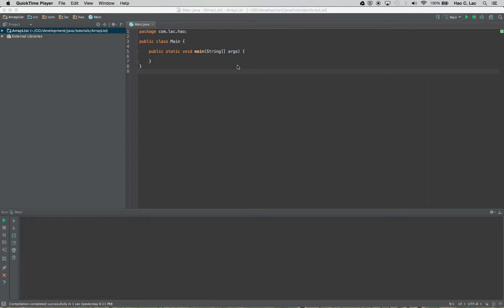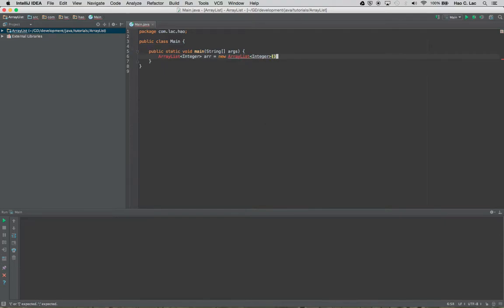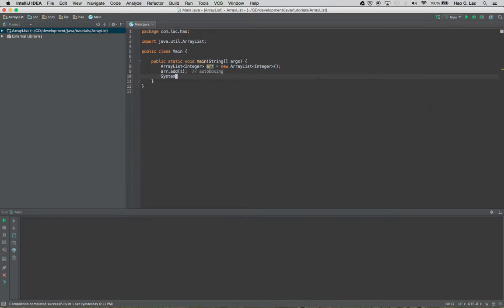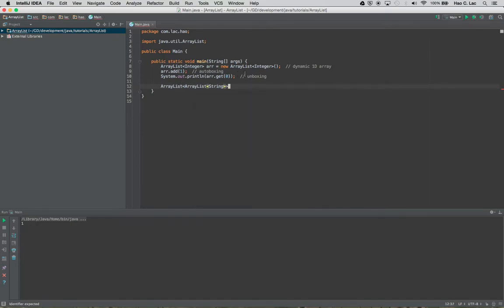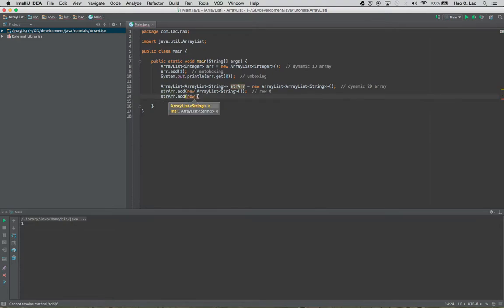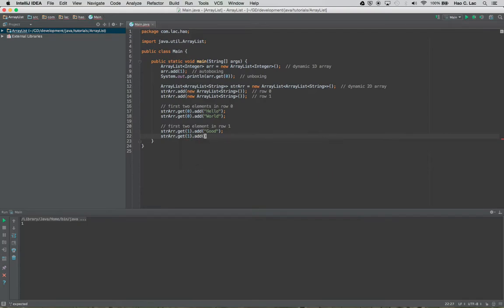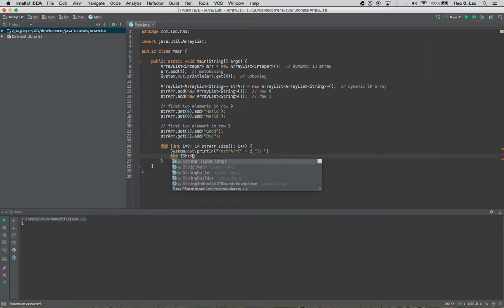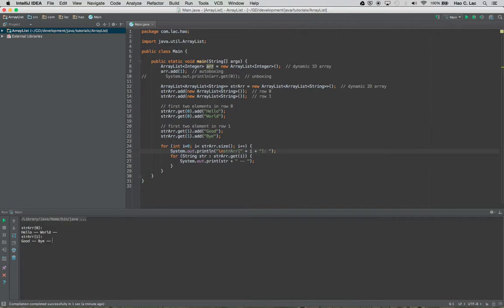35 Dynamic arrays using ArrayList